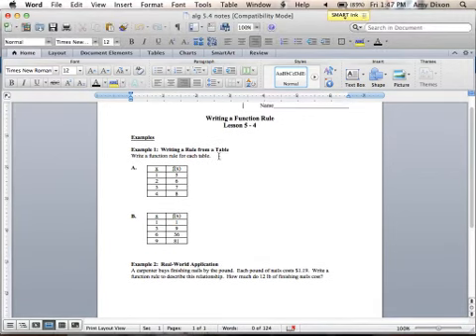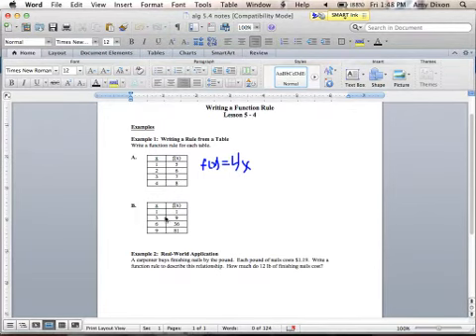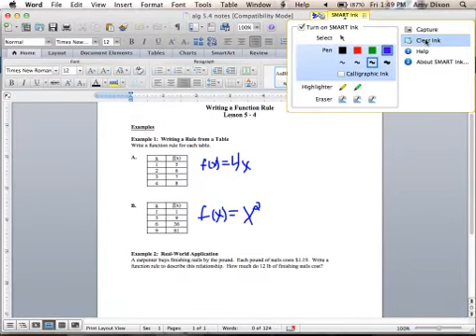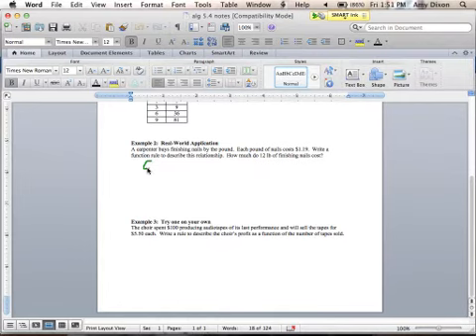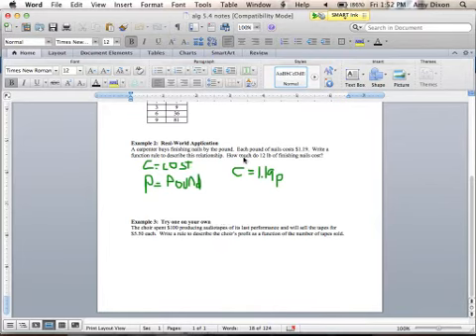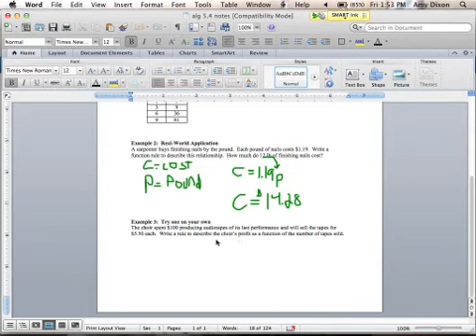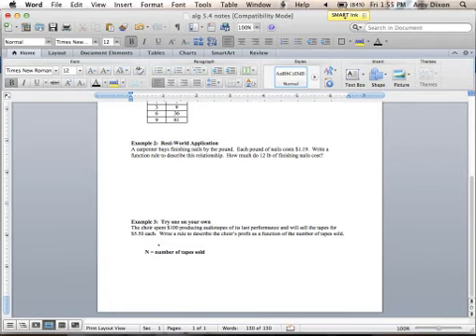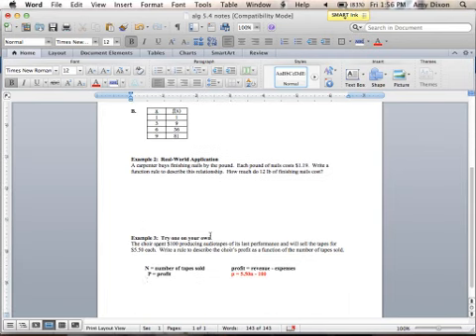Writing Function Rules.mp4